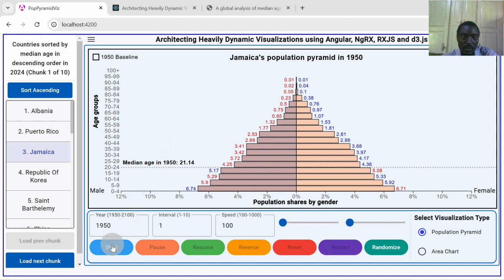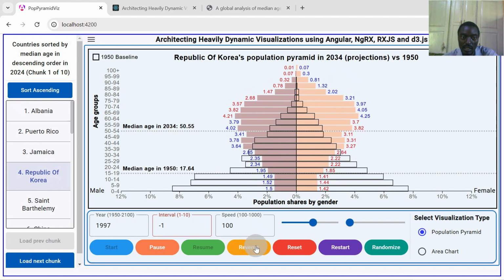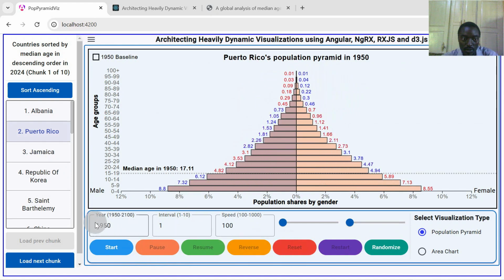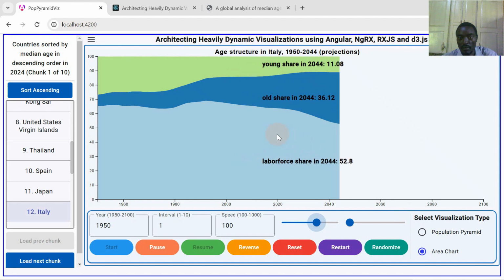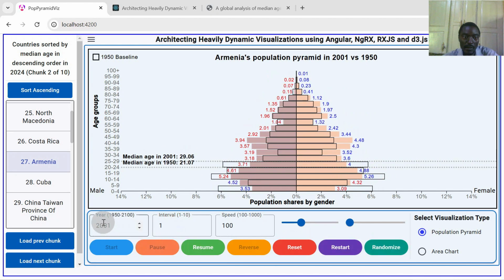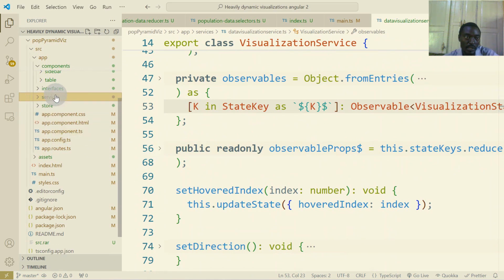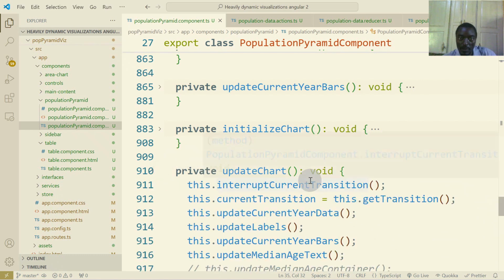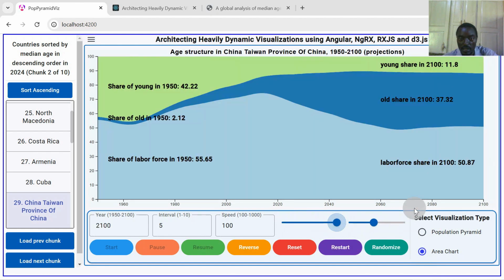Architecting Highly Dynamic Visualizations using Angular, NgRX, RXJS and d3.js: Part 2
In this video, I demonstrate how to architect highly dynamic visualizations using Angular, NgRx, RxJS, and D3.js. To do so, I use the population data for 221 countries from the years 1950 to 2100.